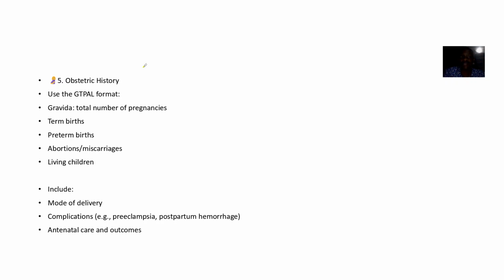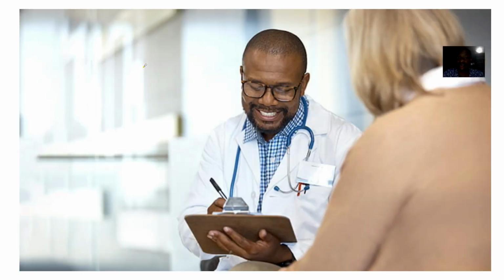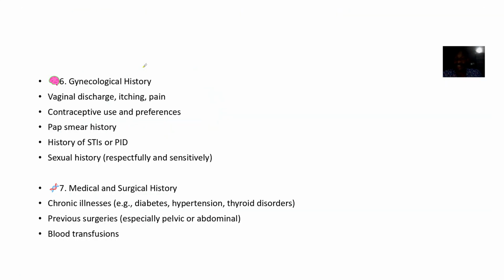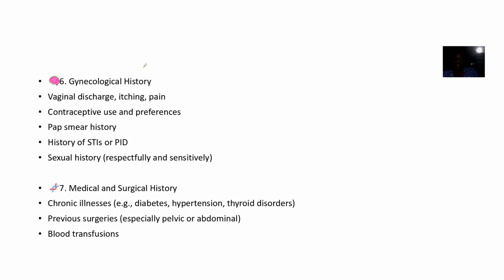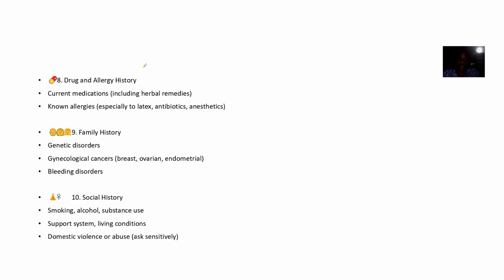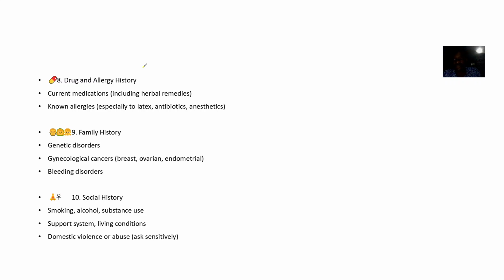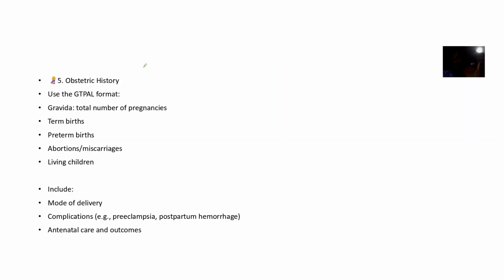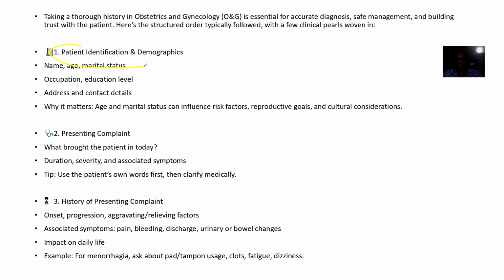Order of History taking in Obstetrics and Gynecology; Order of Questions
Taking a thorough history in Obstetrics and Gynecology is essential for accurate diagnosis and compassionate care. Here's a structured approach that clinicians typically follow:

🗂️ General Structure of History Taking
1. Patient Identification & Introduction
Name, age, marital status

Occupation, address

Date and time of consultation

2. Chief Complaint
Presenting symptoms (e.g., abdominal pain, vaginal bleeding, missed period)

Duration and progression

3. History of Present Illness
Detailed description of the current issue

Associated symptoms

Aggravating/relieving factors

Previous treatments or interventions

🤰 Obstetric History (for pregnant patients)
Component Details
Gravidity & Parity Number of pregnancies and births
Last Menstrual Period (LMP) Used to estimate gestational age
Estimated Due Date (EDD) Based on LMP or ultrasound
Previous Pregnancies Outcomes, complications, delivery mode
Current Pregnancy Symptoms, scans, antenatal visits, risk factors
👩‍⚕️ Gynecological History (for non-pregnant patients)
Component Details
Menstrual History Age at menarche, cycle regularity, flow, pain
Obstetric History As above, if applicable
Contraceptive Use Type, duration, side effects
Sexual History Partners, practices, STIs, libido
Gynecological Conditions Fibroids, PCOS, endometriosis, surgeries
Screening History Pap smears, HPV vaccination, mammograms
🧬 Additional Histories
Medical History: Chronic illnesses (e.g., diabetes, hypertension)

Surgical History: Past surgeries, especially pelvic or abdominal

Family History: Genetic disorders, cancers, reproductive issues

Social History: Smoking, alcohol, drug use, support systems

Psychosocial History: Mental health, domestic violence, stressors

🧠 Tips for Sensitive Topics
Use open-ended questions

Ensure privacy and confidentiality

Be nonjudgmental and empathetic

Gain consent before discussing intimate details
History#taking